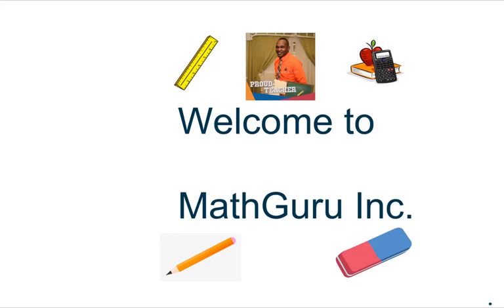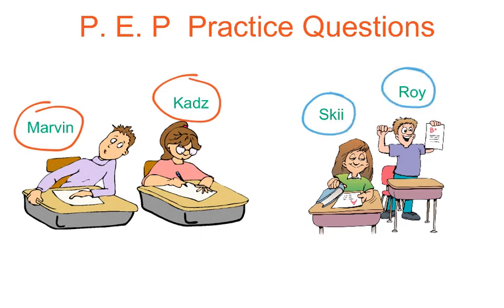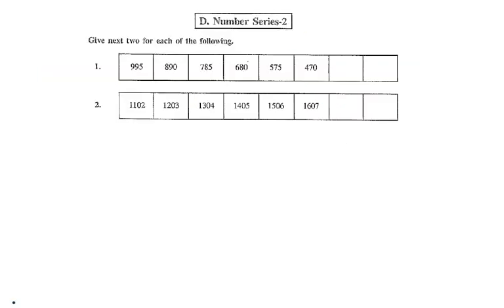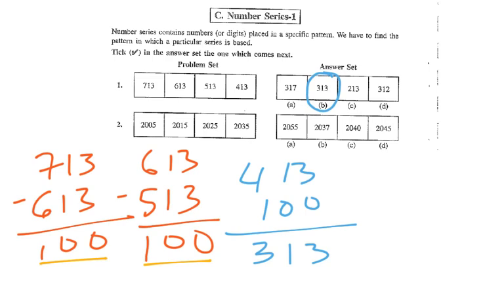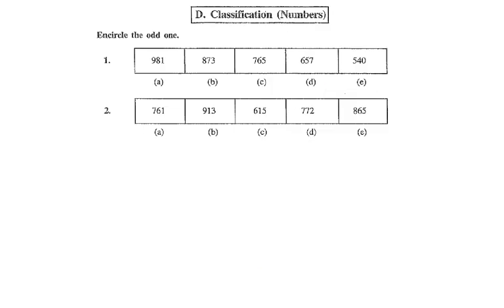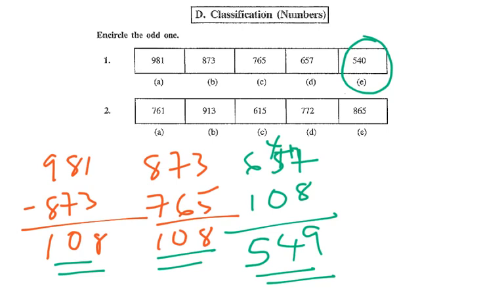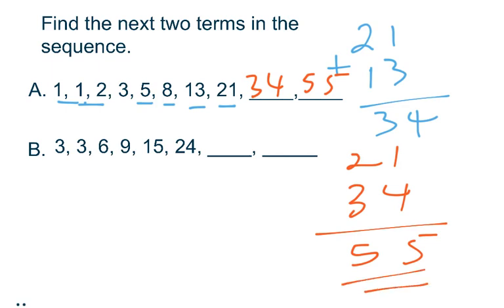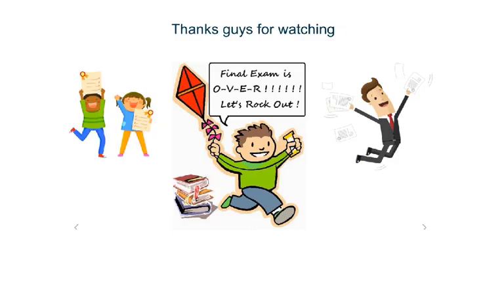PEP practice questions ability test